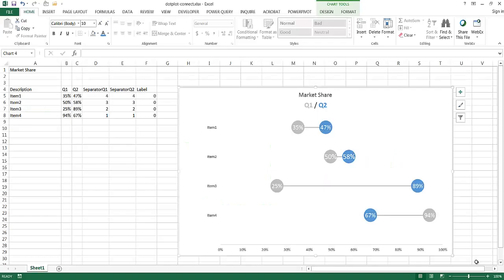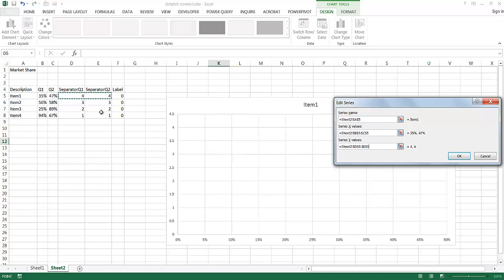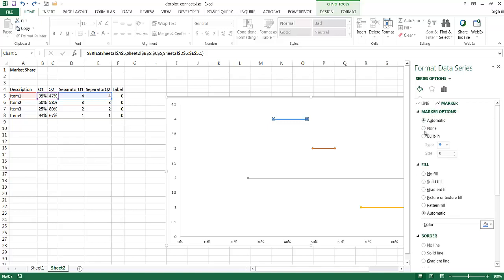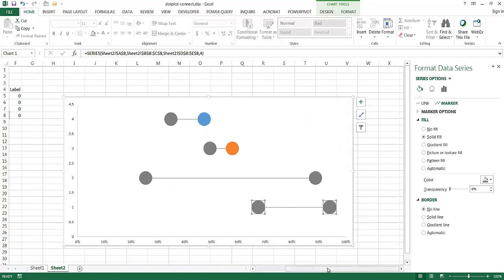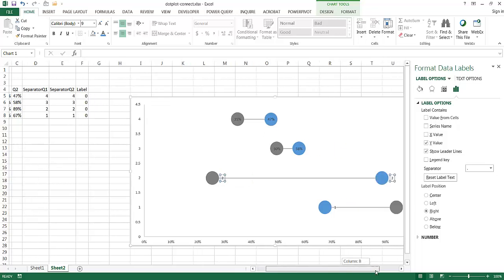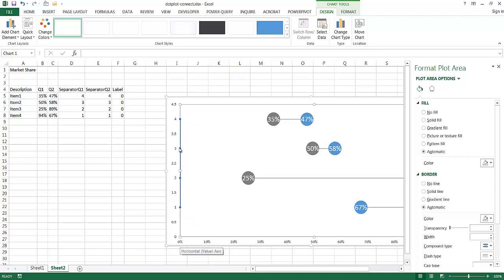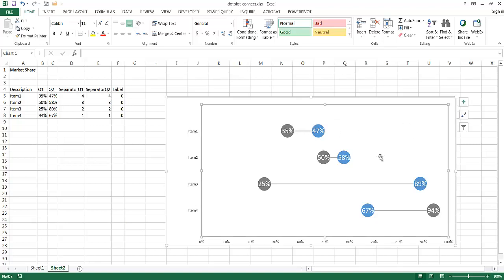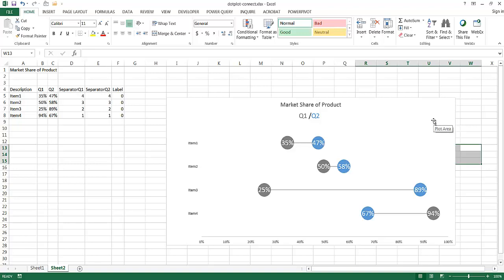How to Create Connected Dot Plots in Excel: Visualize Data Like a Pro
Ever heard of dumbbell dot plot?  It's basically a x y scatter chart of a series of data joined by a line.  I got this from a data viz guru Stephanie Evergreen (you can find her by just doing a google search).  In today's video, we'll take you through the basics, ensuring even complete beginners can master this technique. Dot plots are excellent for showcasing distributions and trends clearly and compellingly. Whether you're a student, a professional, or just a curious learner, you'll find our step-by-step approach easy to follow. Stay tuned as we dive into the essentials of dot plots, including selecting the right data, using Microsoft Excel to create your chart, and tips to make your visualizations stand out.